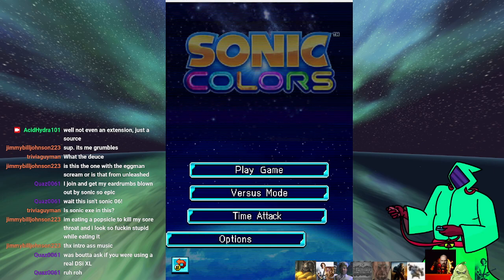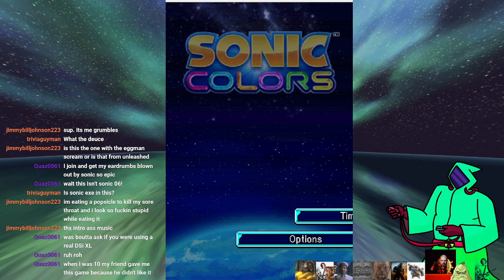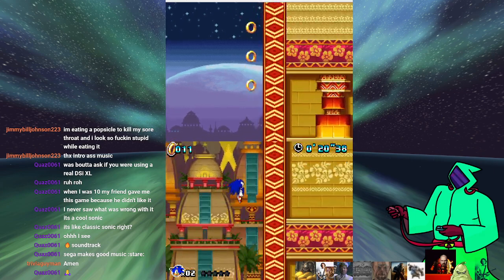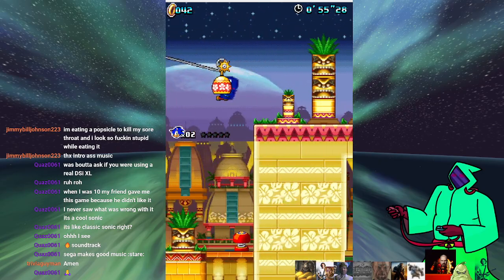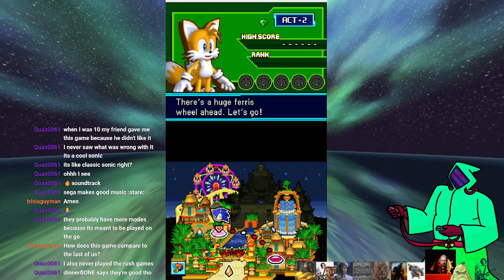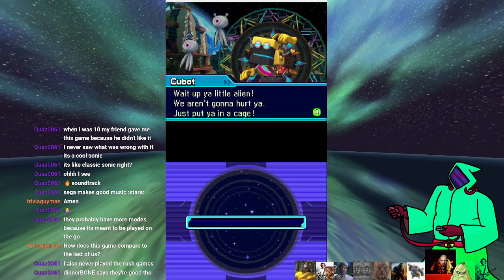[PART 1] Revisiting the best Sonic game (cut short)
The beginning of a full playthrough of Sonic Colors DS, wrought with a series of compounding technical issues, which end in something absolutely ridiculous.
Original stream title: impromptu stream of the best sonic game